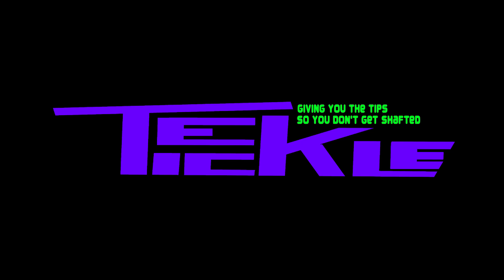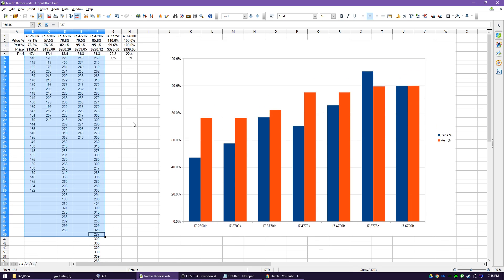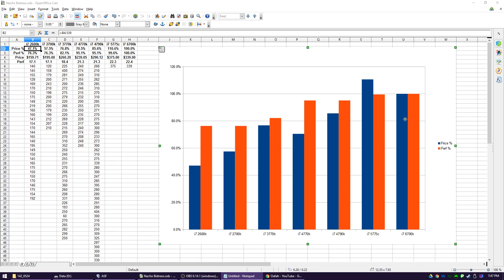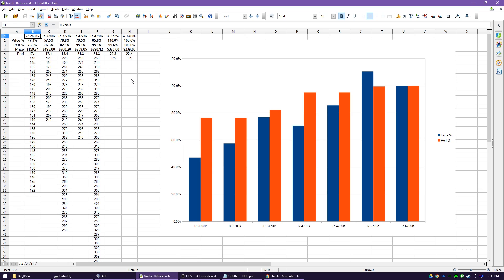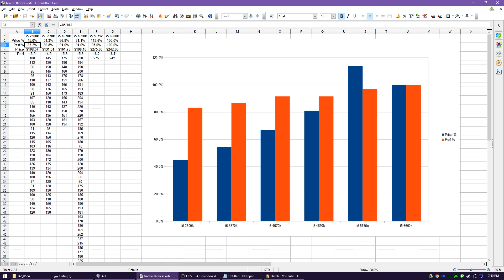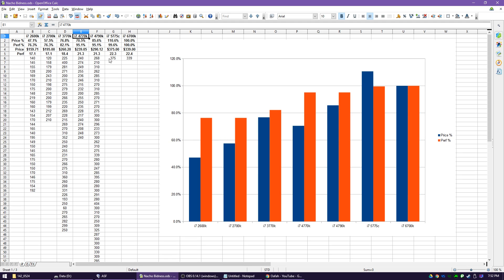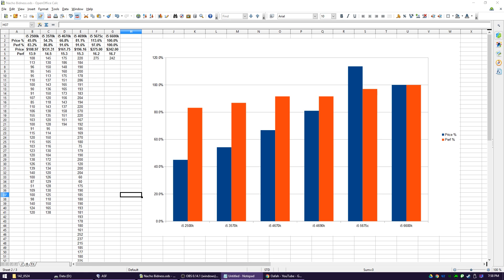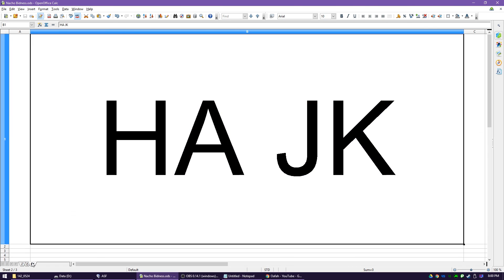Compunomics #2 - A close look at current secondary market Intel CPU prices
We all know that now is the time for enthusiasts to upgrade from that Sandy Bridge i7 to that sparkly new lake in the sky, but what if you're building from scratch and have your choice of either? Let me help you see things a little clearer.